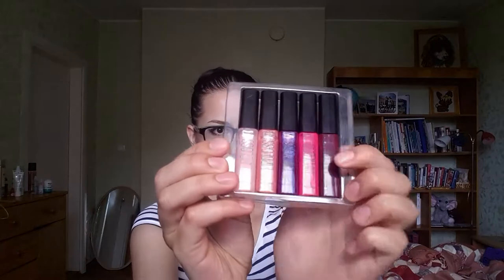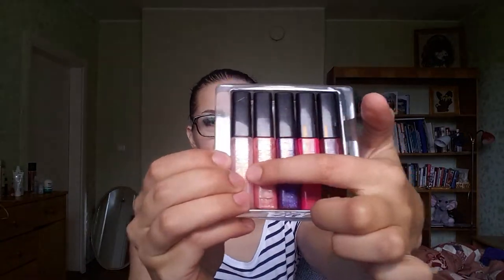H&M mini lipgloss set review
Mini lipgloss set from H&M, the colours are dark red, hot pink, purple, peach, light pink.

I'm just a lover of makeup and self expression through it. I also blog a bit about fitness and fashion, or well atleast my take on fitness and fashion, which may differ from other peoples view of it. As long as you are having fun that is all that matters. I never really think through my videos before doing them, sometimes they work, sometimes they don't. But it's the journey, not the destination that matters.
I use what I have to create my looks and videos, most of my stuff is cheap and all my makeup brushes are old - YOU CAN MAKE
EVERYTHING WORK IF YOU TRY.